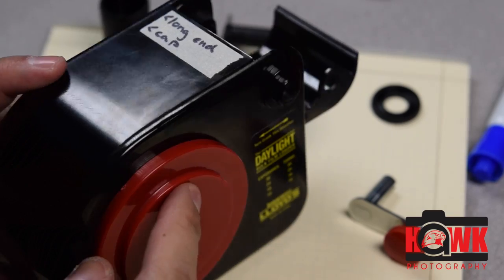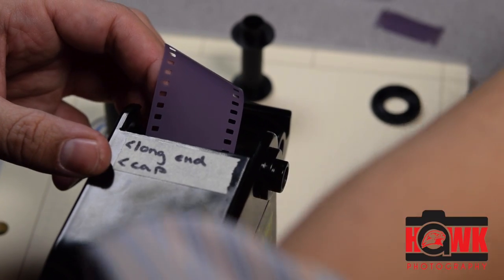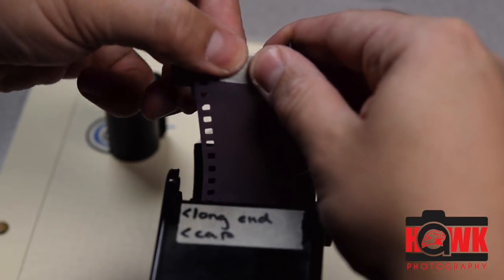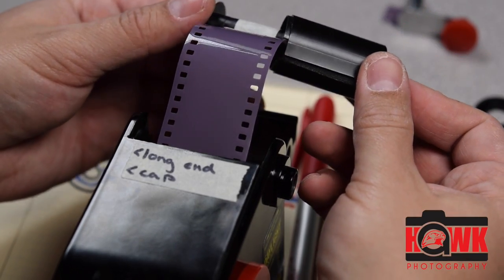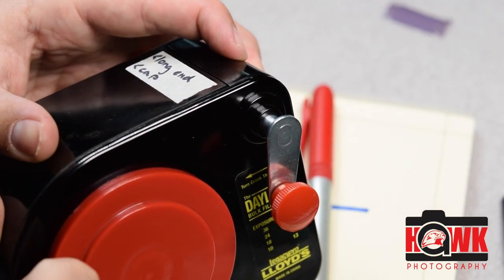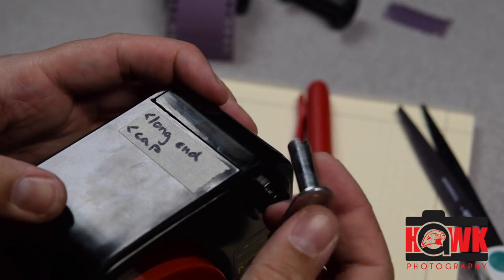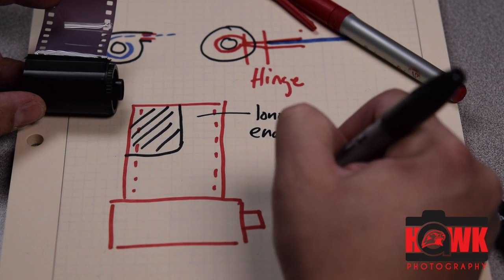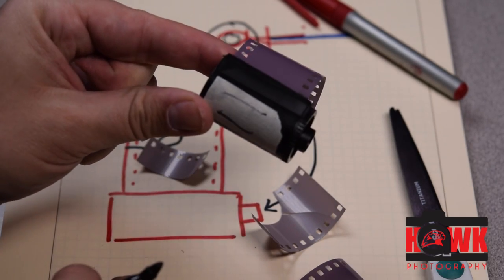Rolling Bulk 35mm Film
This video is about Rolling Bulk 35mm Film into a re-usable film canister.